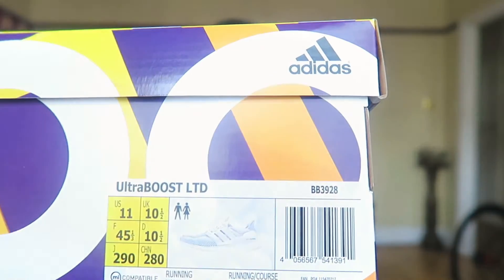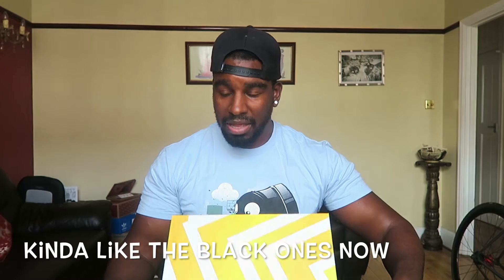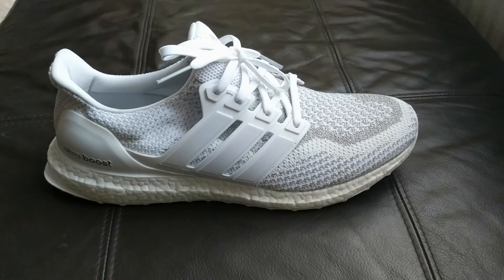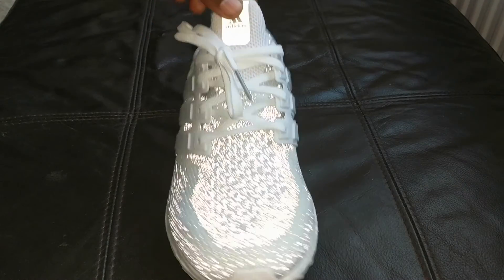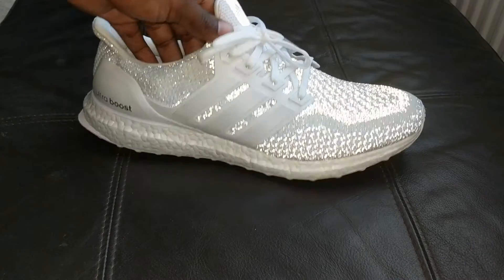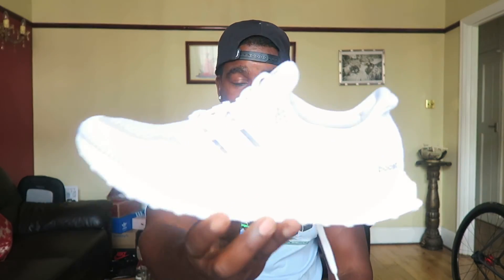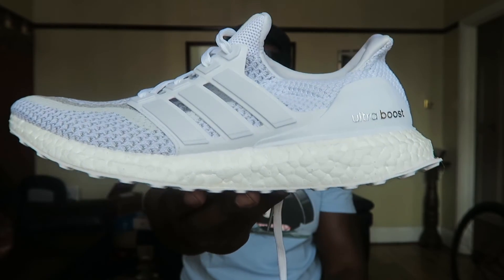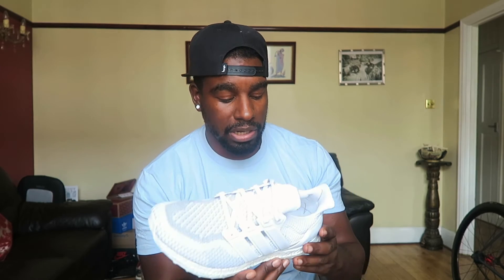Adidas Ultra Boost | Reflective Pack | Ash Bash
MORE ADIDAS!! I know it's getting silly now.. but Adidas keeps putting out heat.. I'mma keep buying it haha.

Here we have a very dope pair of Ultra Boost.. with a little twist. They're reflective.. what do I mean by reflective? Watch the video and find out.

I'M WEARING:
TOP - Qwertee Luigi / Bullet Bill tee
BOTTOM - H&M Tech Stretch Skinny Jeans